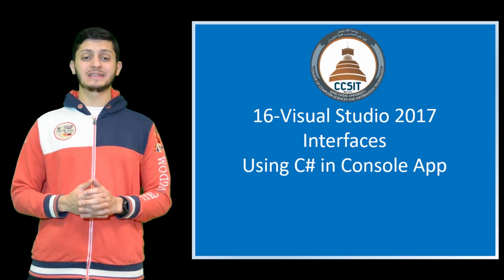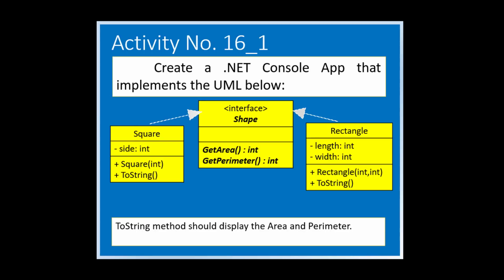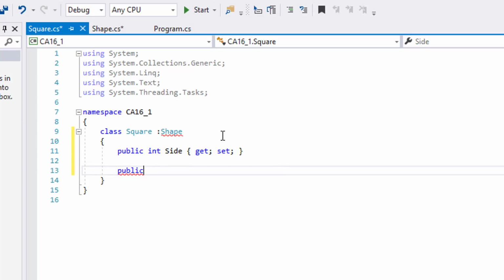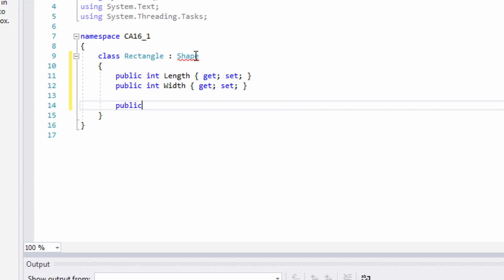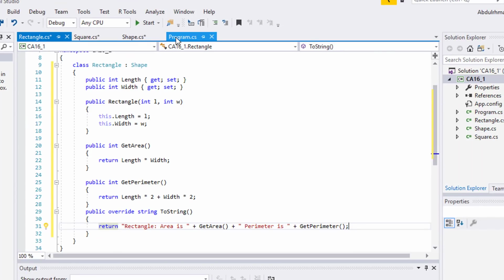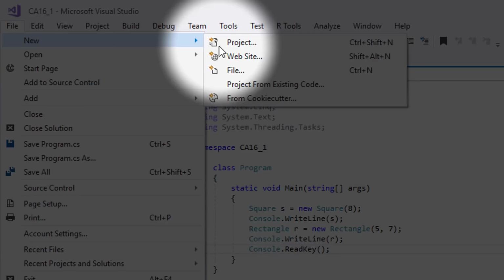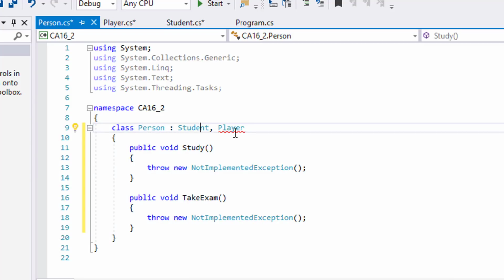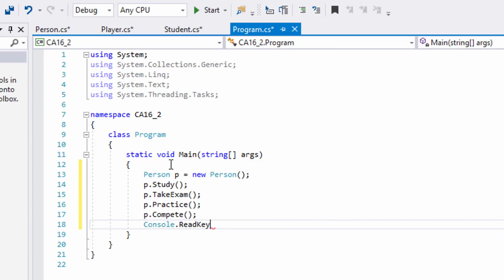C# Tutorial 16 - Interface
This C# tutorial was produced for the students of King Faisal University (KFU), College of Computer Sciences and Information Technology (CCSIT). All videos in this series were written in Visual Studio 2017 using C# or C Sharp from Microsft. The concept of this C sharp tutorial evolves in the guidelines of object oriented programming (OOP). If you are a beginning c# programmer, this C# tutorial may help you. Learn C# programming using this dot net tutorial through console applications.
This part informs viewers on how to apply an interface.

I would like to acknowledge the following people for their support:
Dr. Shadi Ettantawi,
Mr. Mohammed Tawfiq, and
my sister, Ms. Reem Uthman for editing the video.